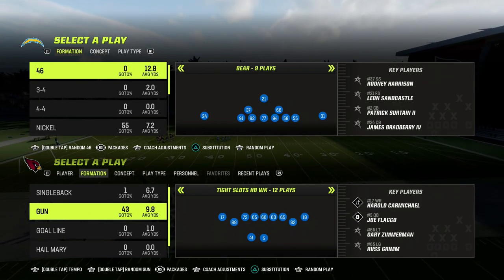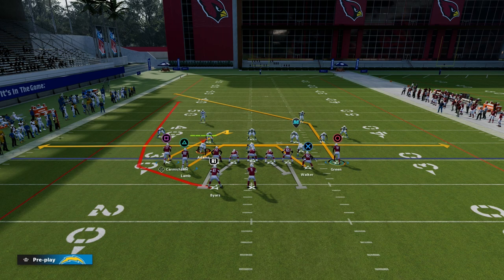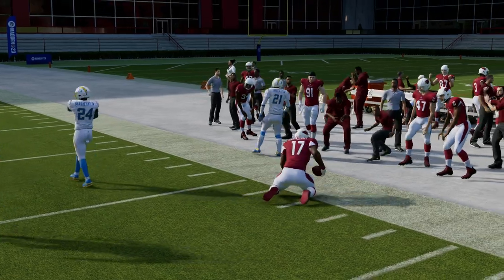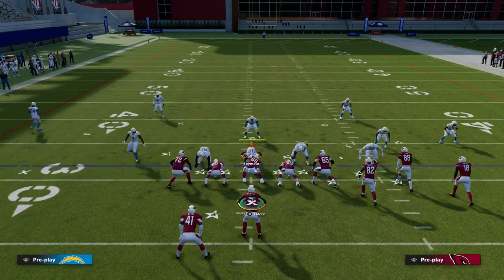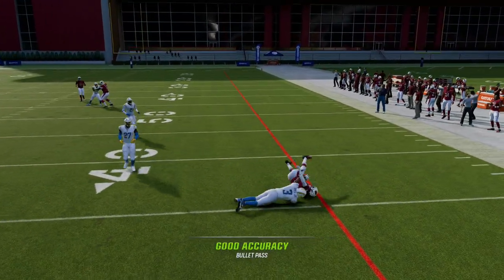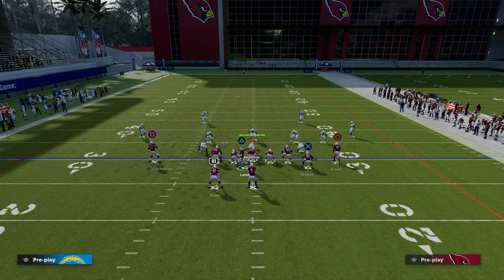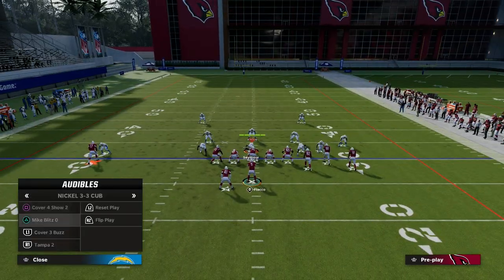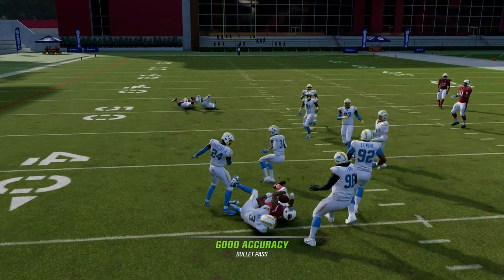Use This Passing Concept To BEAT EVERY Defense In Madden 23